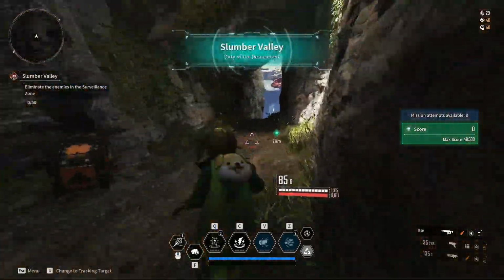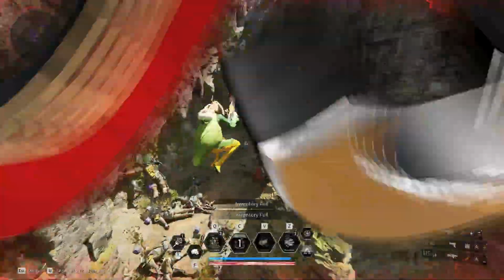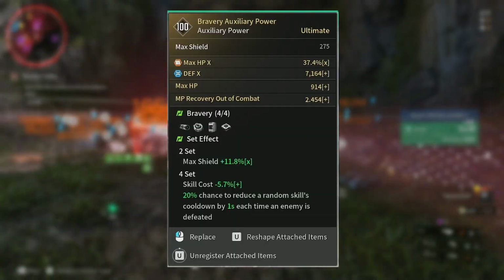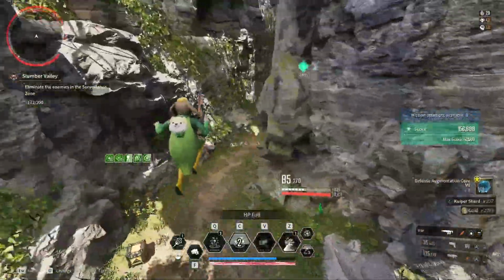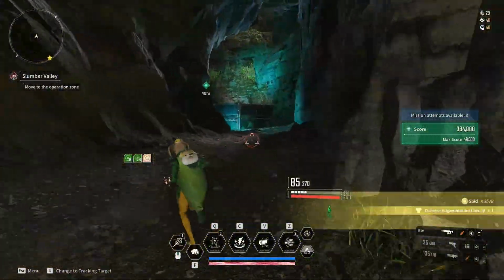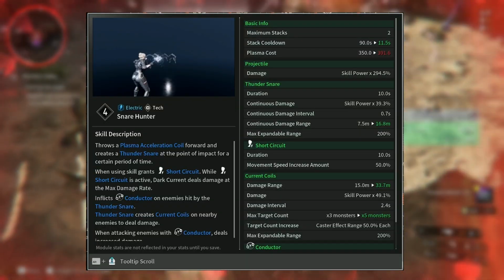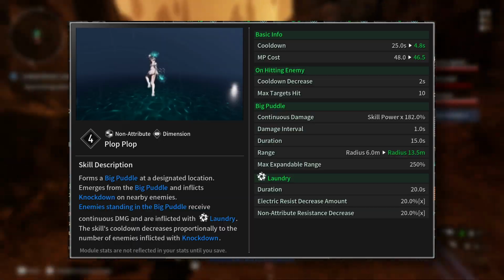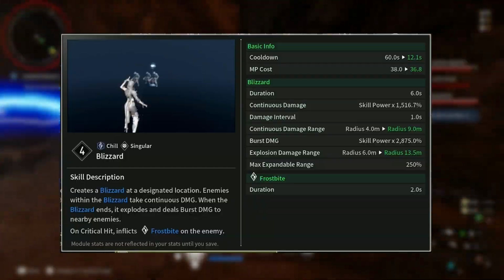Should You Switch to the Brave Set in The First Descendant?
Should you use the Brave component set in The First Descendant? This guide breaks down why cooldown reduction might be better than raw DPS in most current meta builds. Full analysis inside!

    In this video, I dive into:

    🔹 Brave Set cooldown mechanics
    🔹 Why most builds already do too much damage
    🔹 Skill uptime vs damage tradeoffs
    🔹 Best use-cases and classes for Brave
    🔹 Whether it's worth swapping now or later

    With The First Descendant evolving fast, the meta is shifting — this could be the most underrated gear set for utility, speed, and smooth gameplay.

    💬 Let me know your thoughts on the Brave Set or your favorite component build in the comments!

Timestamps
00:00 Intro
00:38 Why Use the Set
02:11 Who Benefits
04:16 CAUTION!!
05:09 What Cores To Use
06:33 Outro

Catch us live on Twitch!